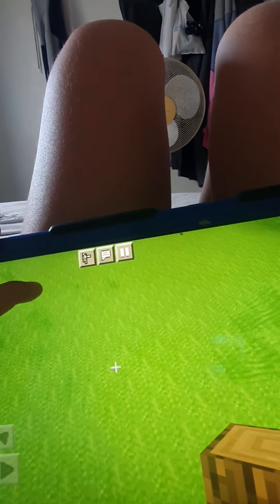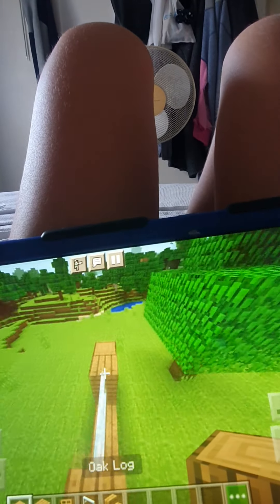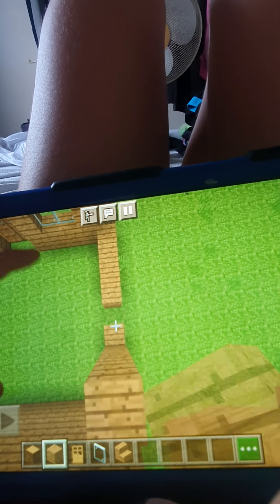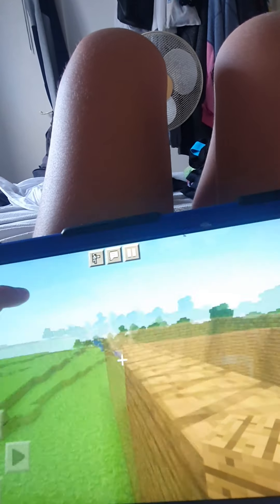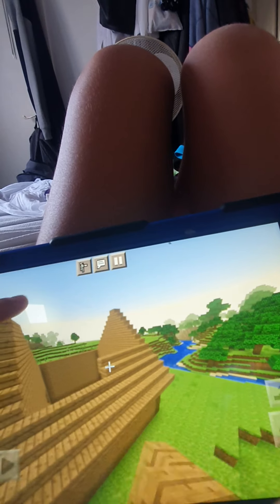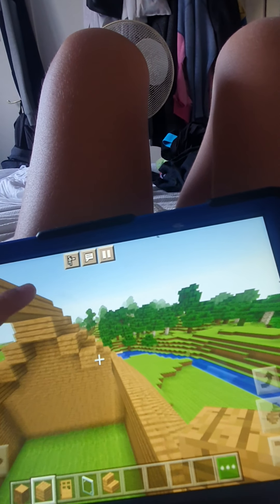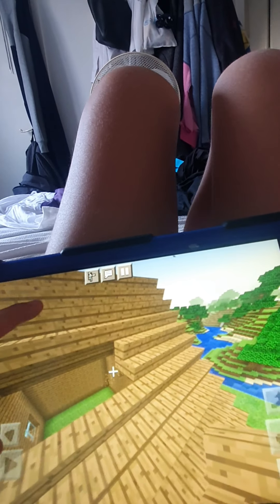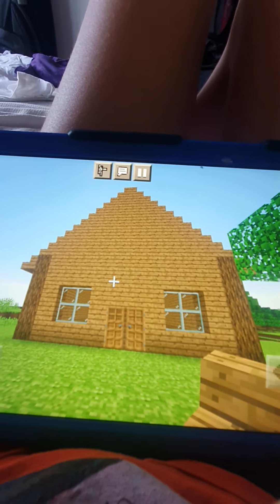how to build 2010 Alpha house in minecraft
I very laugh at this house because it look so cool and no mobs no everything ot silly but now we have lots of things in minecraft they come out in 2009.